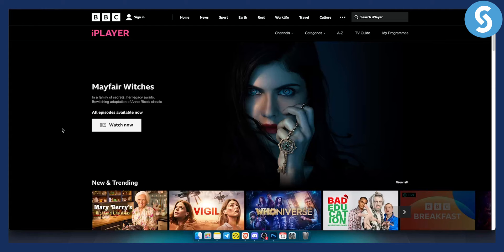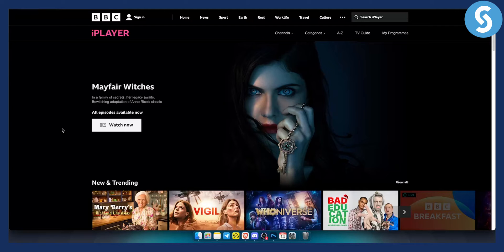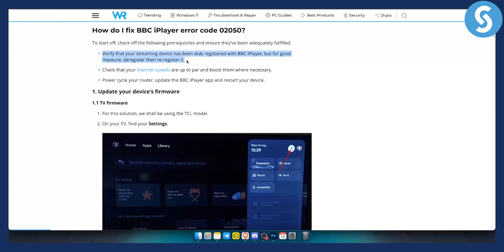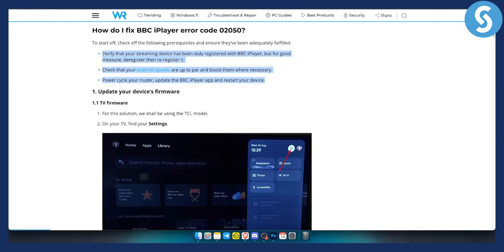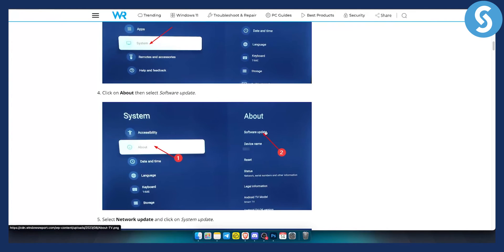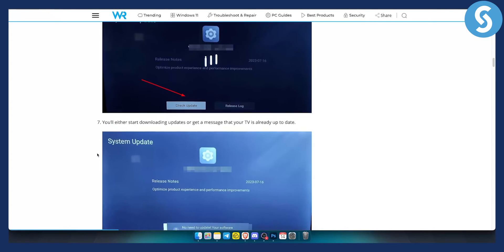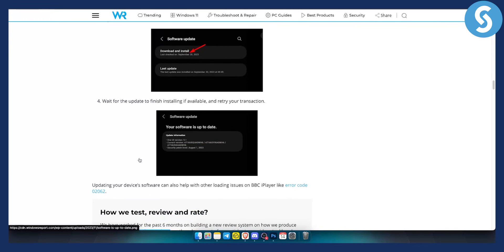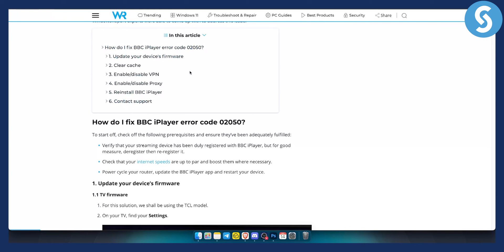How to Resolve BBC iPlayer Error Code 02050 (Tutorial)